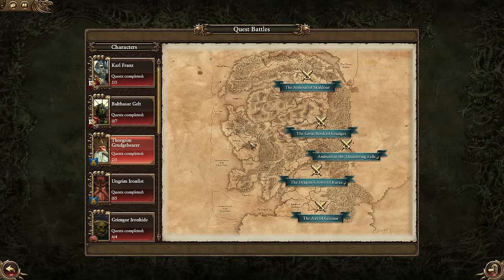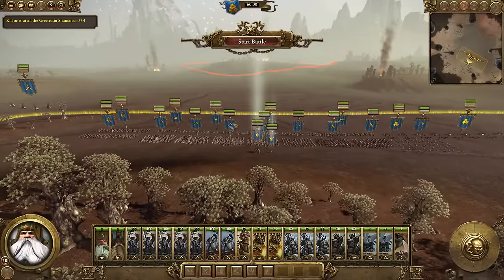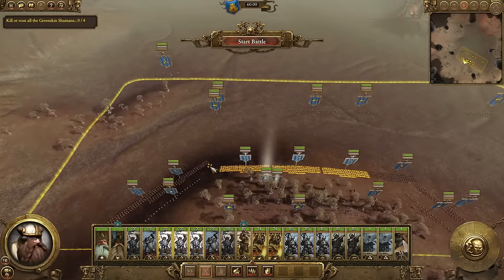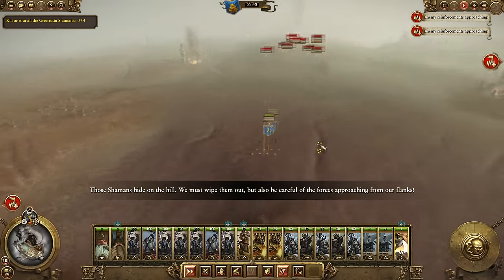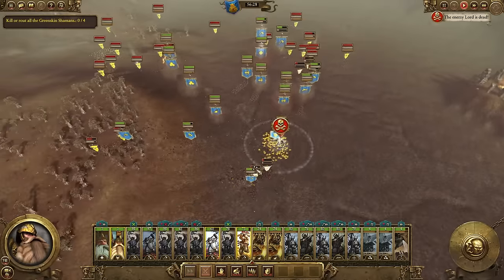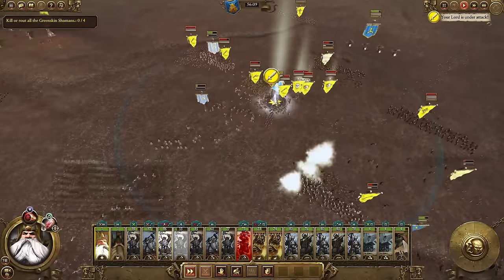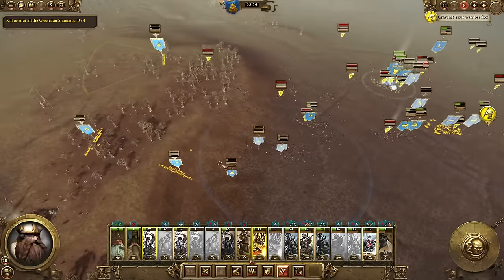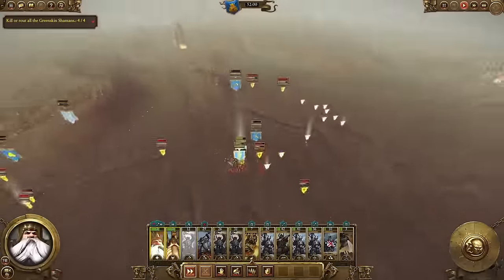Total War: Warhammer (Legendary) - Quest Battles - The Axe of Grimnir!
Welcome to my Quest Battle series on Total War: Warhammer, going through all the Quest Battles on Legendary! This episode is Thorgrim Grudgebearer's Axe of Grimnir.

Quest Battle Information:

Lord: Thorgrim Grudgebearer
Battle: The Axe of Grimnir
Difficulty: Legendary

Battle Description:

Speed will win the day here, not always a Dwarfen characteristic, but perhaps recent innovations will plug that gap? In any case, those filthy grobi magic-users are making some ritual, they must be disrupted, and quickly, or no doubt tougher reinforcements will follow.

Total War: Warhammer Gameplay Information:

The Old World echoes to the clamour of ceaseless battle. The only constant is WAR!

A fantasy strategy game of legendary proportions, Total War: WARHAMMER combines an addictive turn-based campaign of epic empire-building with explosive, colossal, real-time battles, all set in the vivid and incredible world of Warhammer Fantasy Battles.

Total War: Warhammer Features:

Lead Extraordinary Races
The valiant men of the Empire, the vengeful Dwarfs, the murderous Vampire Counts and the brutal Orcs and Goblins of the Greenskin tribes. Each Race is wholly different with their own unique characters, campaign mechanics, battlefield units and play style.

Command Legendary Characters
March your forces to war as one of eight Legendary Lords from the Warhammer Fantasy Battles World, arming them with fabled weapons, armour, mounts and deadly battle magic as you uncover their tales through a series of unique narrative quest chains.

Conquer this world
The very first Total War game to feature a fantasy setting. Experience incredible depth and the freedom to conquer as you see fit across a gigantic sand-box Grand Campaign map. Crafted from a twisted magical landscape and populated with an incredible array of awesome and deadly creatures, this is your chance to experience fantasy strategy on a scale as yet unimagined.

Unleash the monsters
The battlefields of Total War: WARHAMMER echo to the swoop and roar of dragons, the bellowing of giants and the thundering hooves of monstrous cavalry. Towering beasts of both earthly and supernatural origin wade into the melee of battle, bringing death to hundreds of lesser creatures at a time.

Harness the Winds of Magic
Smite your enemies with magical storms, melt their armour, sap their fighting spirit or bolster your own forces with devastating spells that split the sky and consume the battlefield. Rally wizards, shamans and necromancers to your armies and bend titanic and unpredictable energies to your whim.

Total War: Warhammer is developed by Creative Assembly, who provided me with a press copy.